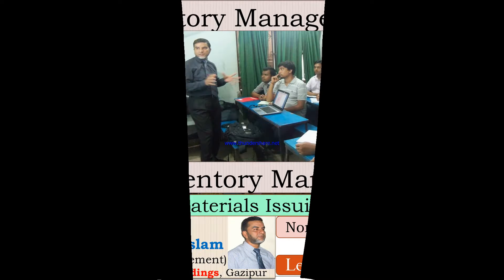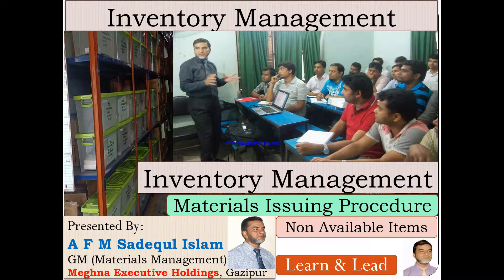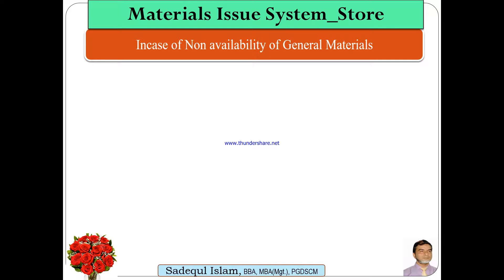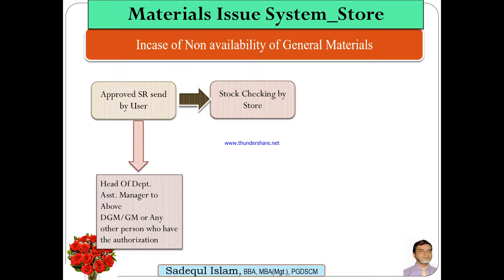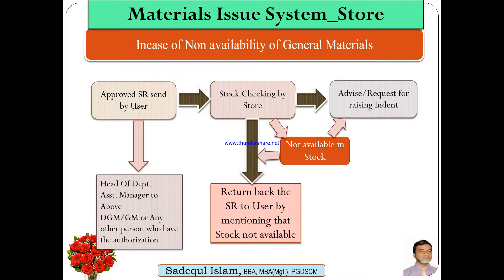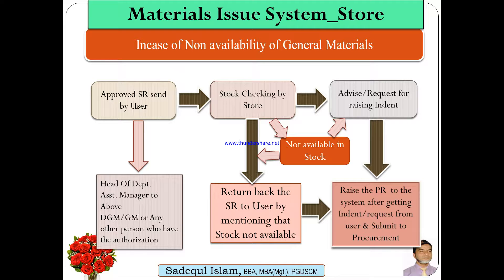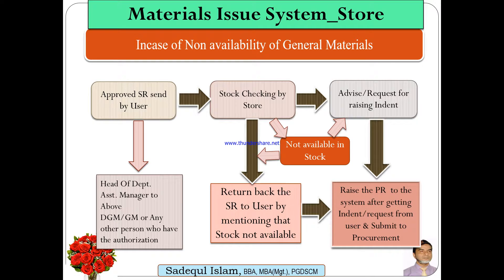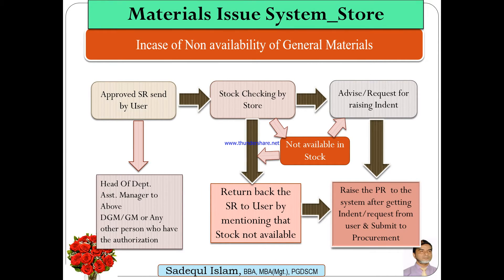Materials Issuing Procedure in case of Non availability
Presented by:
A F M Sadequl Islam, BBA, MBA, PGDSCM
General Manager, Materials Management
Meghna Knit Composite Limited, Gazipur

This is mainly discussion platform of Supply Chain Management related and skill development Topics. Suitable for Supply Chain Management [Store, Warehouse, Procurement and Logistics] professionals.